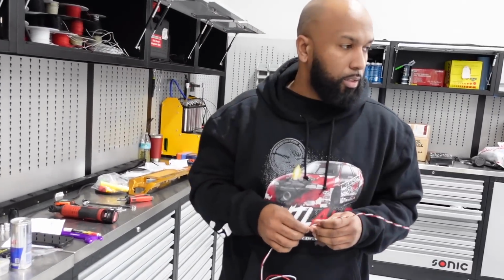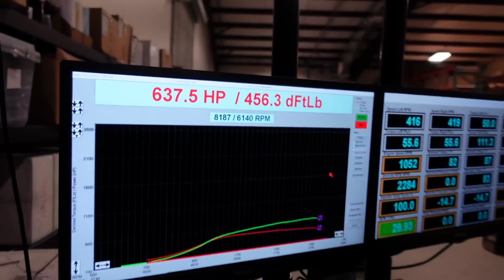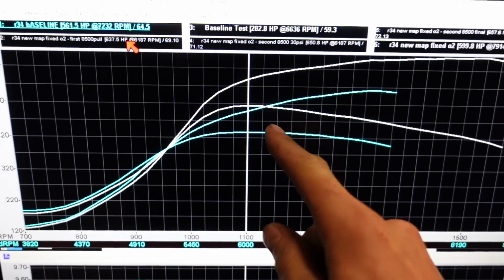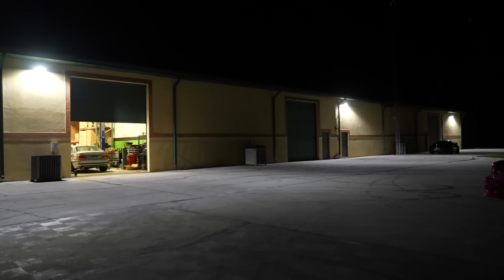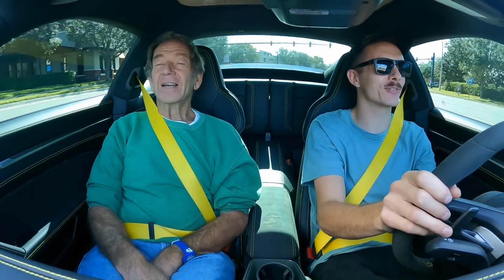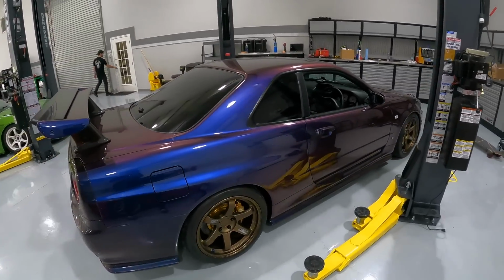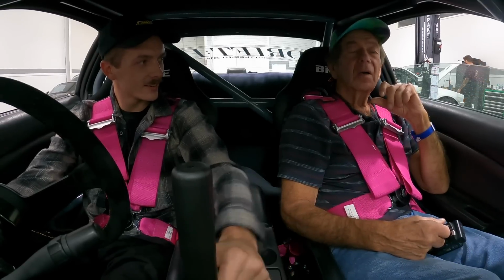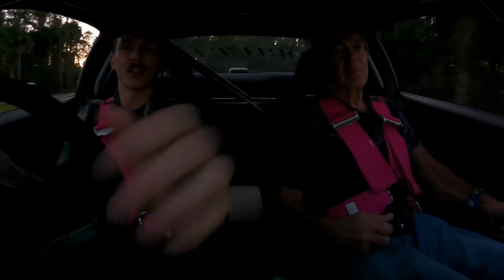R34 GTR Finally Fixed (Retune + Rips)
While Jamie Marsh was in town he helped me get the R34 setup with proper cam/crank triggers. The car made way more power and now I have way more confidence in it. Pumped is an understatement!